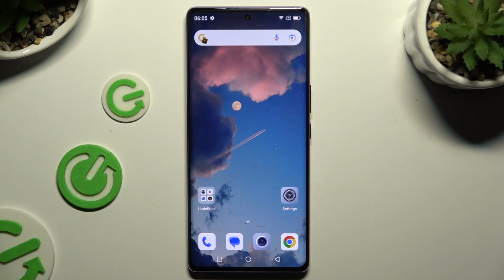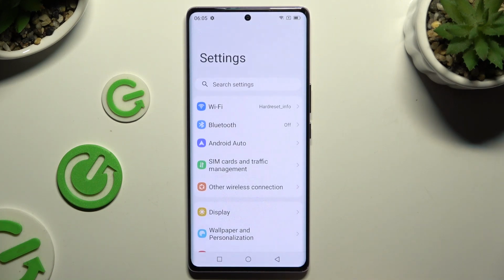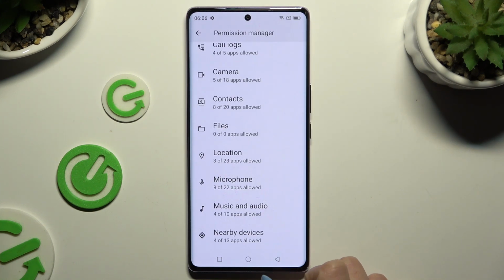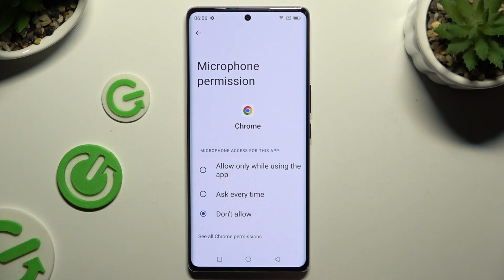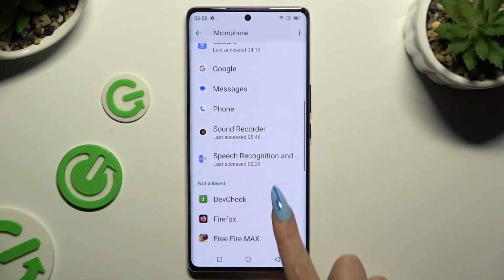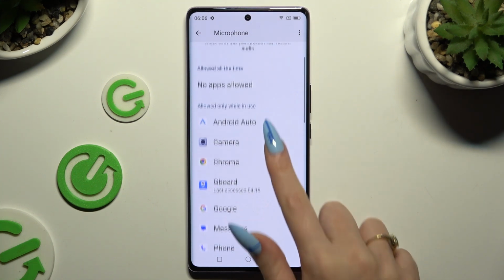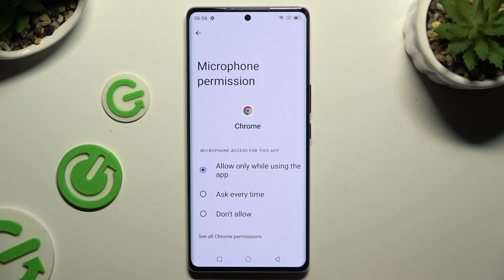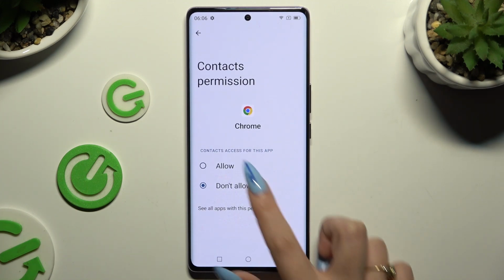Blackview A200 Pro - How to Change App Permissions? | Manage App Access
Hello! This video will guide you through changing app permissions on your Blackview A200 Pro. Managing app permissions is crucial for protecting your privacy and controlling what apps can access. Follow these steps to adjust permissions for your apps.

How to change app permissions on Blackview A200 Pro?
How to manage app access on Blackview A200 Pro?
What are the steps to adjust app permissions on Blackview A200 Pro?